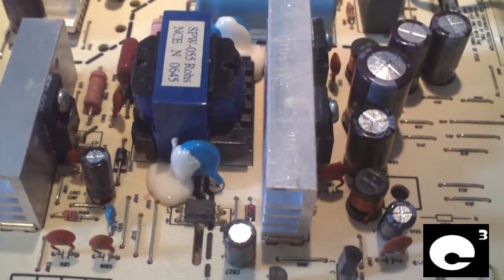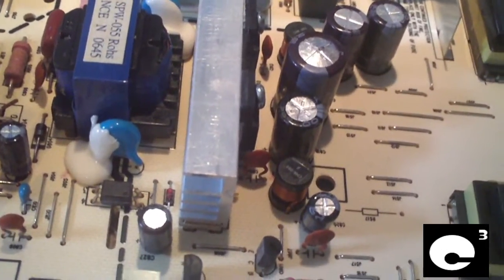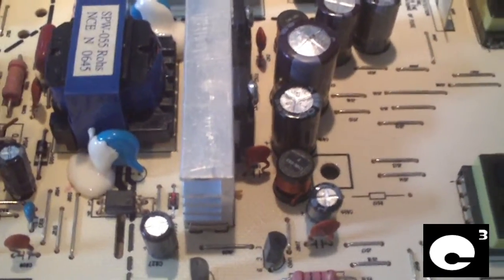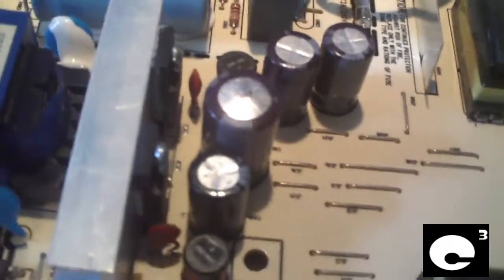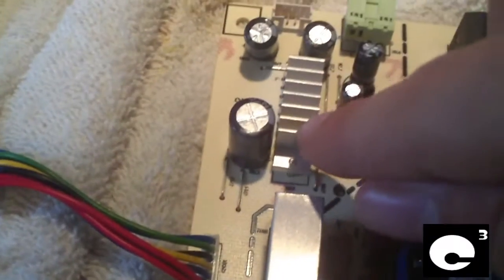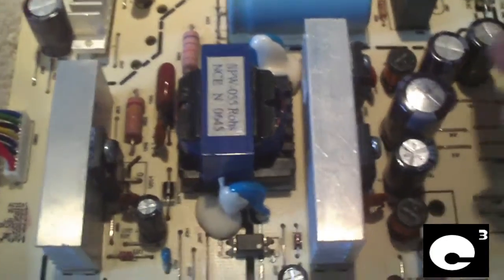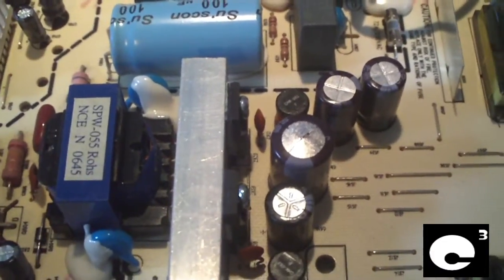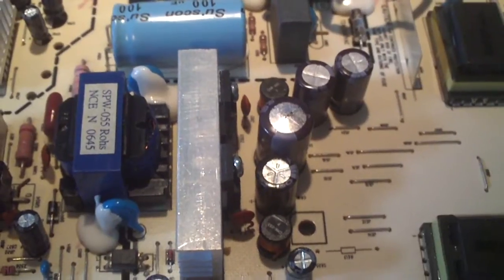Another ViewSonic VA1930WM monitor with bad capacitors on the PSU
These ViewSonic VA1930WM monitors seem to have poor quality capacitors. This is the second one that I have had to recap. The 1000µF 25v cap next to a heatsink failed on both units and caused their backlights to stop working.